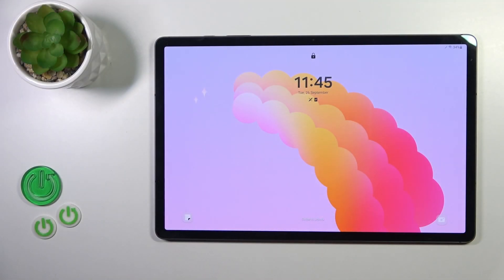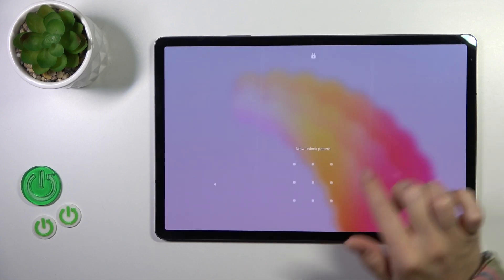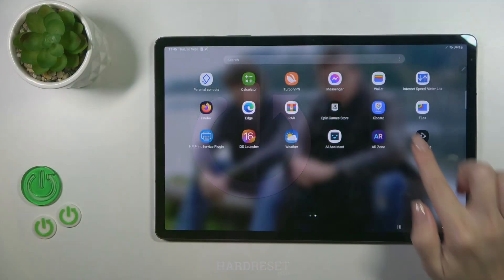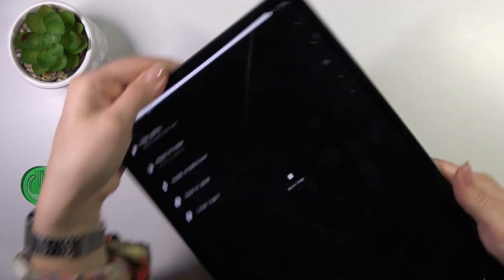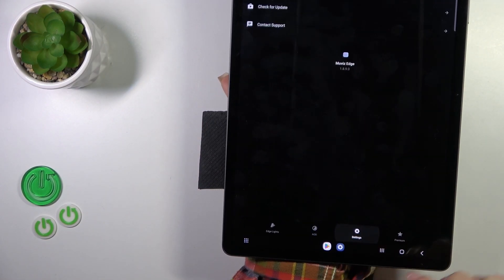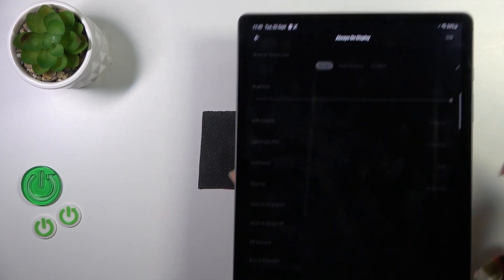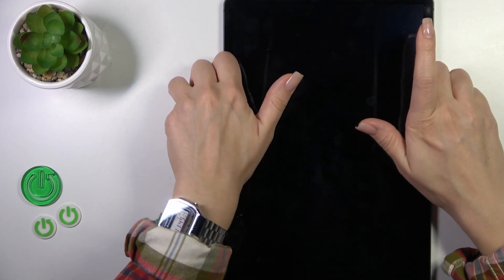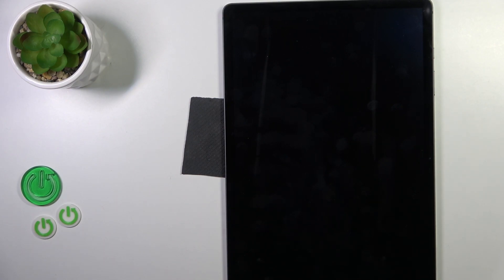How to Turn Off Muviz App in SAMSUNG Galaxy Tab S9+ – Turn Off Always on Display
Hi there! Discover how to turn off the Muviz app on your SAMSUNG Galaxy Tab S9+ in this tutorial. Muviz is a popular music visualizer app that adds a visual element to your music playback experience. If you want to temporarily disable or completely turn off Muviz on your device, we'll guide you through the steps to do so. Whether it's for conserving battery or personal preferences, this guide will help you navigate the app's settings and switch it off as needed. Say hello to a customized device experience on your SAMSUNG Galaxy Tab S9+. Dive into this tutorial now and learn how to turn off the Muviz app effortlessly!

How to turn off always on display on SAMSUNG Galaxy Tab S9+?
How to disable always on display ion SAMSUNG Galaxy Tab S9+?
How to install Muviz app on SAMSUNG Galaxy Tab S9+?
How to download Muviz app on SAMSUNG Galaxy Tab S9+?